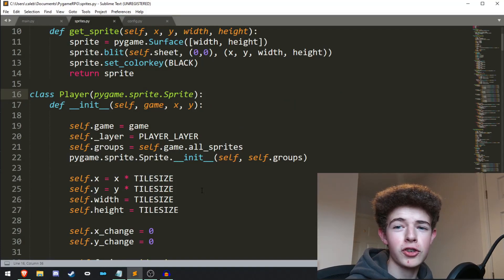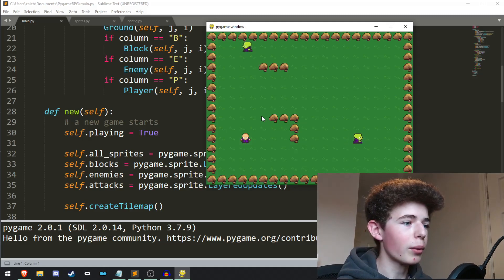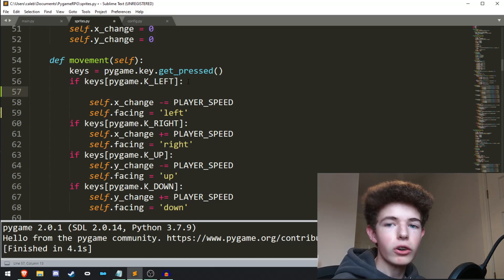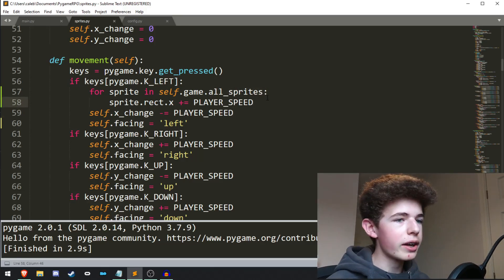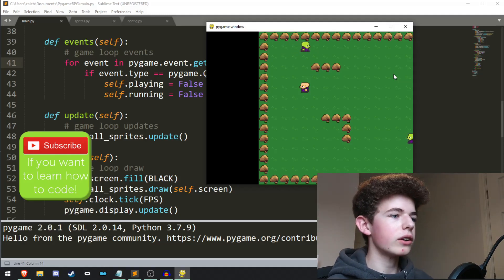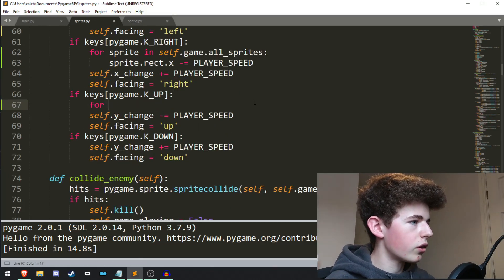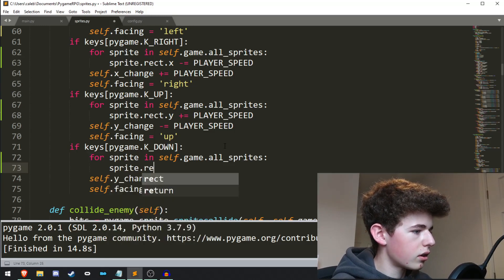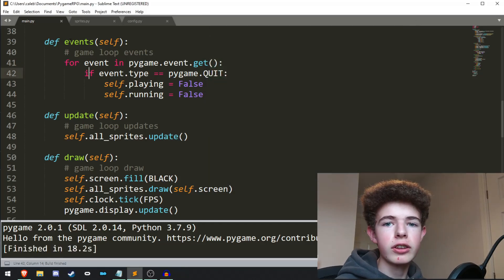Pygame Camera - Pygame RPG Tutorial #8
In this Pygame Camera tutorial, I show you how to do Pygame Camera Movement! Creating a camera in pygame is quite simple, as I show you a pygame camera example that follows the player! A pygame moving camera is similar to a pygame scrolling map, where the player stays in the middle of the game and the map moves behind it. You could even create a scrolling background!